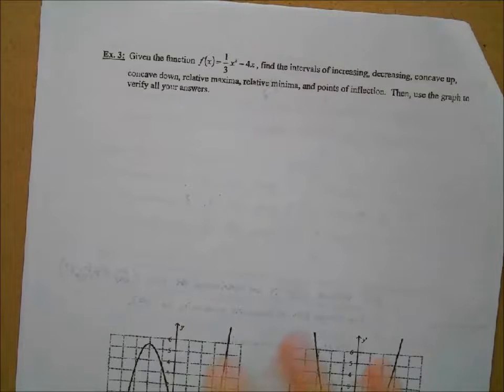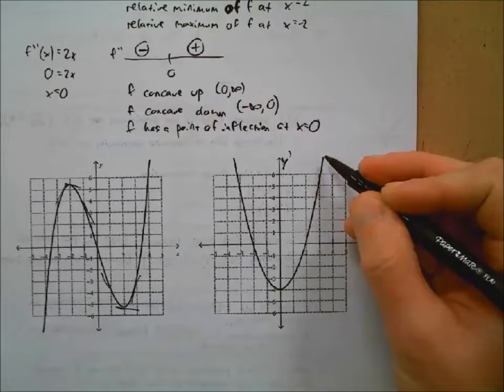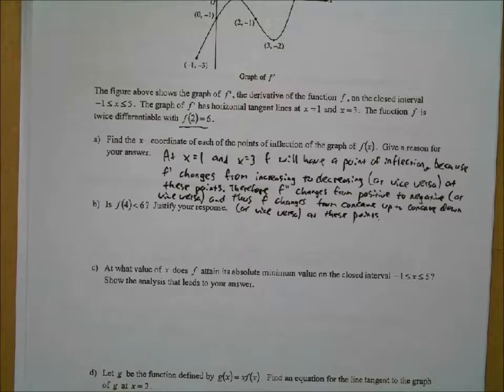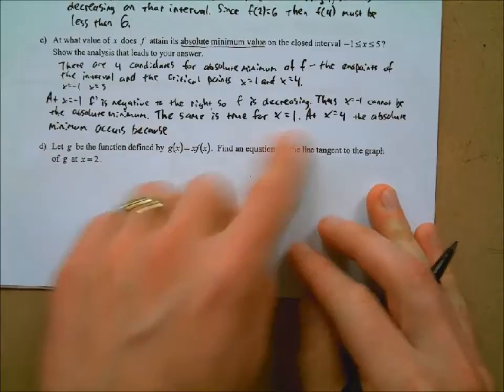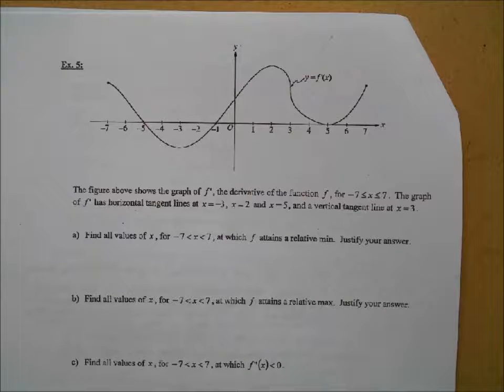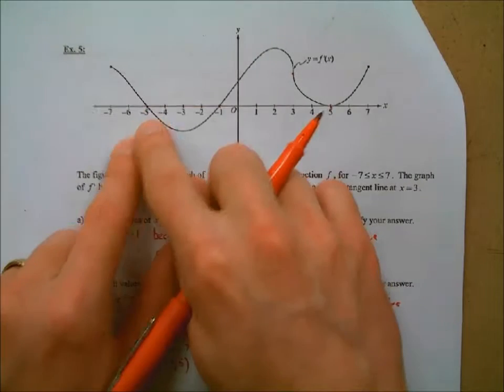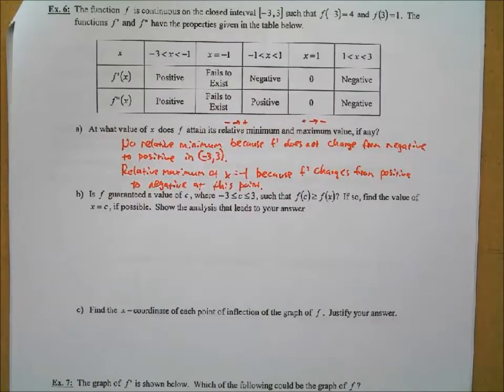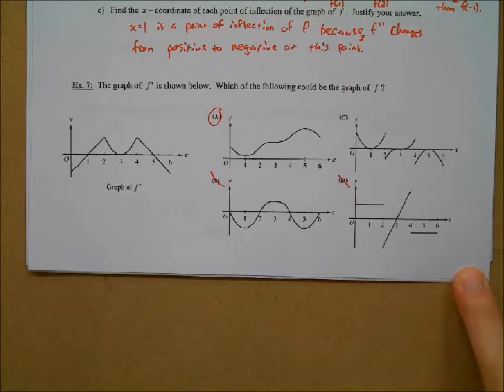11/8/2017 Graph of f' Day 2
HW: Inc Dec Wksht (see google classroom)